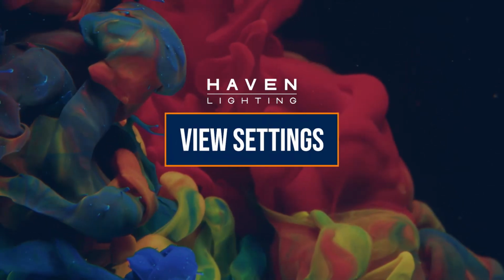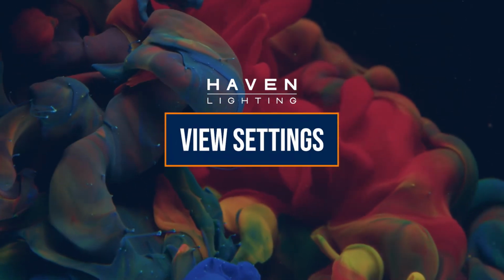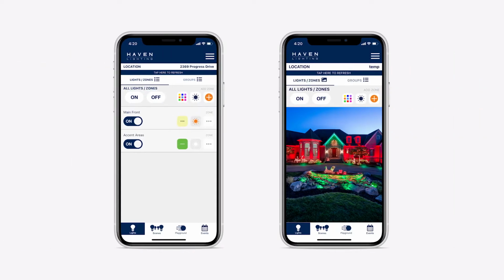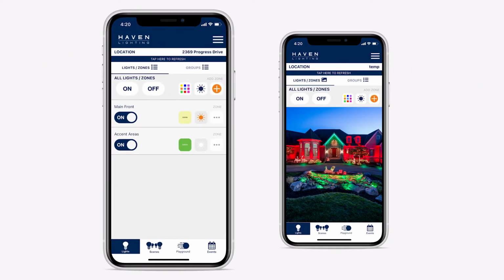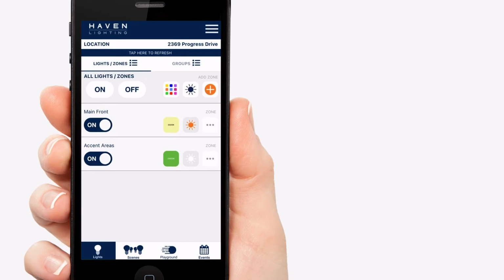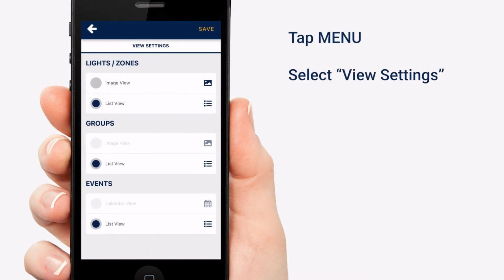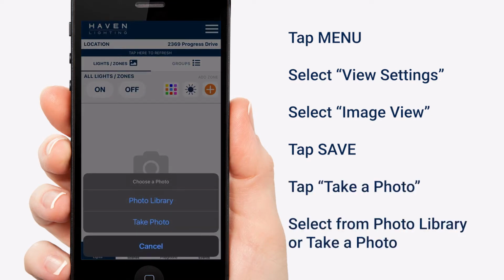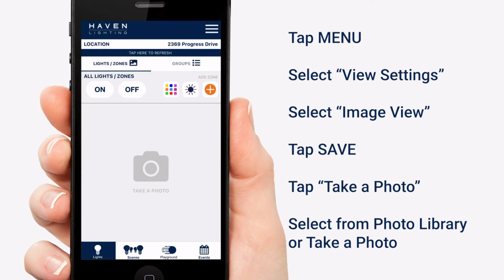How to change view settings | 9 SERIES PRO | Haven Lighting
This video is a step-by-step guide on how to change view settings using the Haven Lighting Pro app for your 9 Series Pro system.

Smart landscape lighting can only be as smart as the app used to control it. The 9 Series Pro integrates seamlessly with the new Haven Lighting app.

This is a quick tutorial on making the 9 Series Pro and Haven Lighting app work for you. Follow along on your own app and see how simple it is to control your smart landscape lighting right from your phone.

You will see that the new Haven Lighting app has two viewing options — a classic list view and the new revolutionary visual interface. What’s the difference, you ask?

The classic list view lists the different smart landscape lighting zones around your house. You can quickly see the icons on the list view, gather information on the status of your outdoor lights, and customize your design.

The new visual interface, on the other hand, gives you the ability to look at a photo on your phone screen and see your entire design scheme in this photo. Not only can you see your design scheme at a glance, but you can also change it right here on the app.

To swap between the classic list view and the new visual interface, tap the menu on the top right corner of your screen. From the dropdown, select “View Settings”.

Then, under Lights and Zones, select “Image View” or “List View”. Click Save.

When you first click “Image View”, you will need to add an image. You can either select an existing home photo from your photo library or take a new photo with your phone camera.

You are all set! Now you are ready to drag and drop zones to customize your 9 Series Pro smart landscape lighting. Watch our video on our visual interface to see how you can do this

Learn more about Haven Lighting’s patent-pending user interface and our newest innovation in smart landscape lighting on our